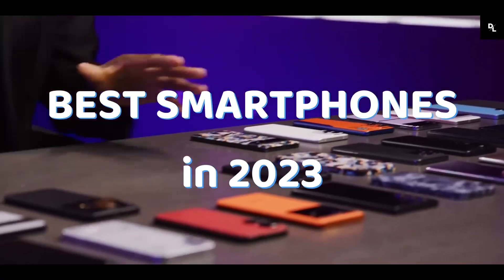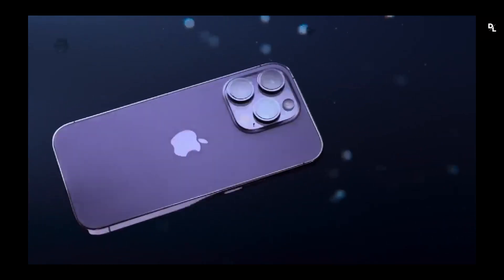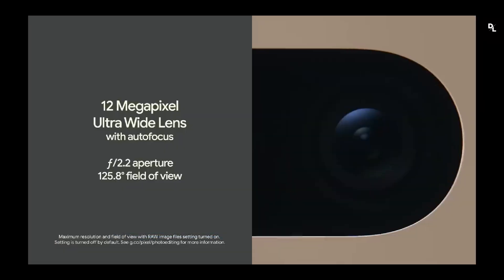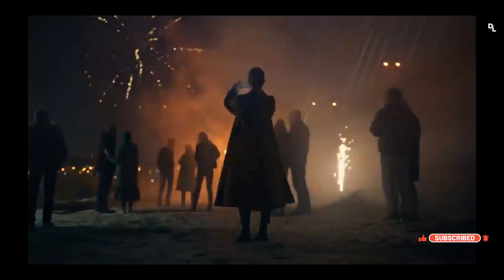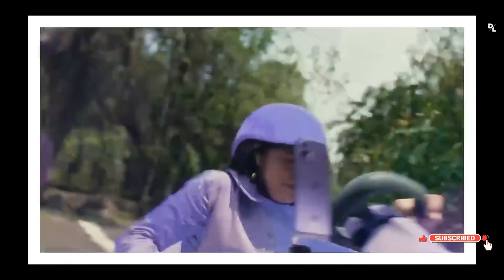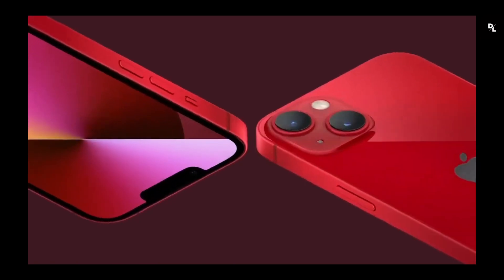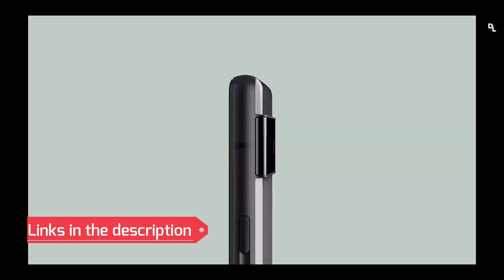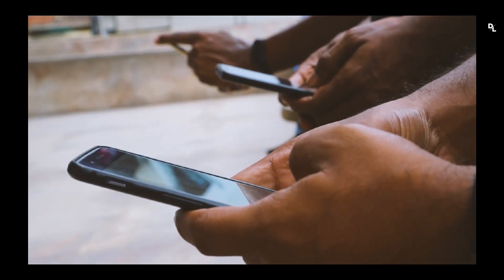TOP 10 : Best Smartphones 2023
In this video, we present a listing of the Best Smartphones in 2023,

Links for details and characteristics :

Samsung Galaxy S22 Ultra
Apple iPhone 14 Pro
Google Pixel 7 Pro
OnePlus 10 Pro
Oppo Find X5 Pro
Motorola Edge 30 Ultra
Sony Xperia 1 IV
Apple iPhone 13 Mini
Google Pixel 6a
Motorola G82